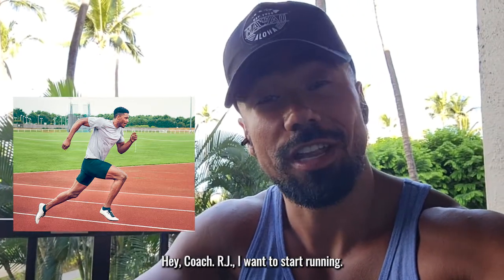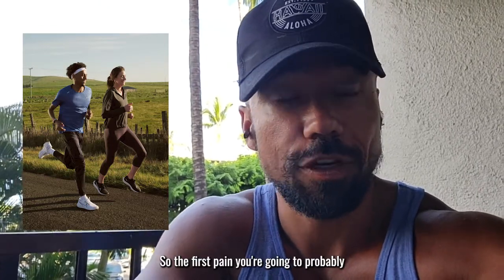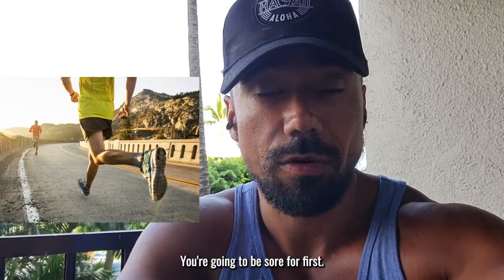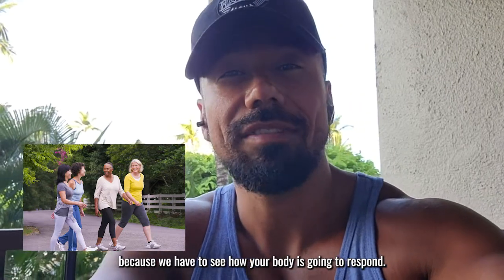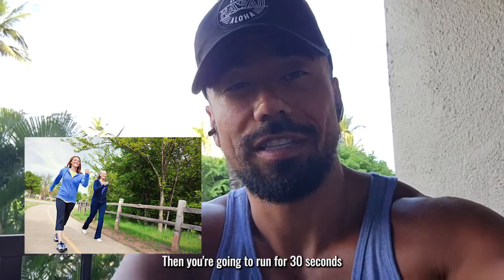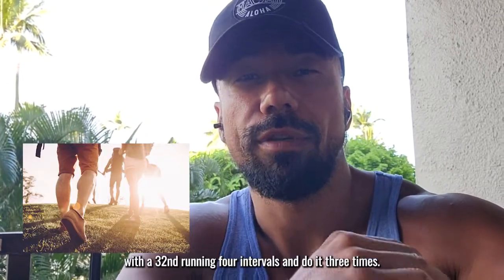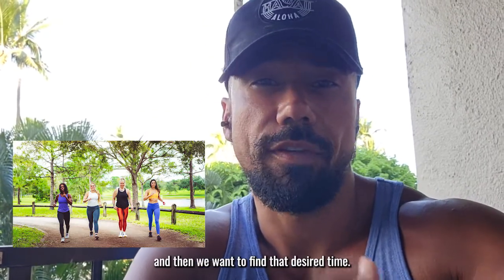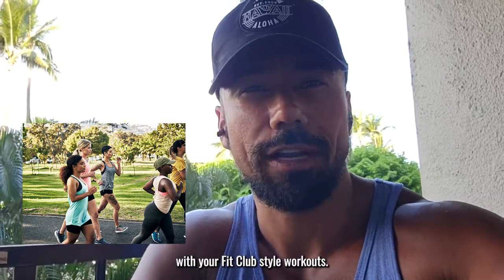I want to start running, I am an absolute beginner, where should I start?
Running just like everything requires time and slow progress.

If you have never run before, or haven’t run in a long time, but you are used to Fit Club style training…

Then here’s a simple protocol.

First, warm up your lower body.

The first pain you will feel is probably your feet, then your calves, your knees then your hips.

Running is a repetitive strain on the lower body and if your legs aren’t used to the constant impact, they will be sore.

So start by stretching your feet, and calves, mobilizing the knees and loosening your hips.

I put a link for a quick mobility routine you can do before you start in the description

Now we’ve got your mobile, it's time to get you walking.

Walking!?  Yes, we have to walk before we run.

Walk for 2.5 mins, then run for 30 seconds.

Repeat this 4 times and that’ll get you 12 mins of movement.

Use the next day as an indicator if you can progress or not, but I would suggest doing this 3 times for 1 week then progress your running times weekly.

Eventually stretching your total time of running longer by 3 mins.

After your run/walk you should repeat the stretch routine I gave you.

Running takes time and you will suck at it.

But it is a great tool to have under your fitness belt along with Fit Club Style training.